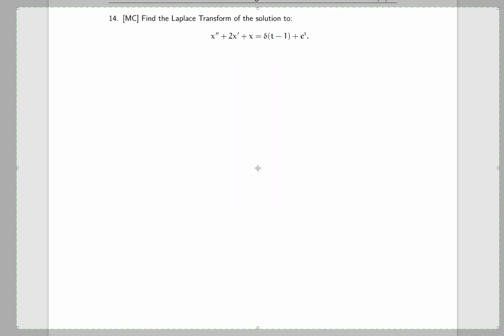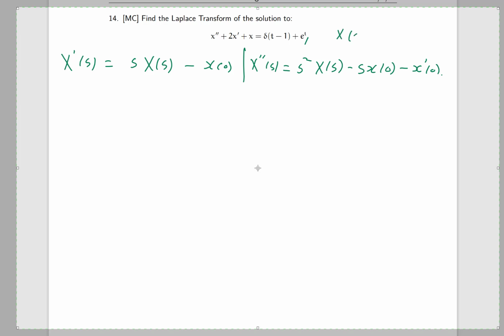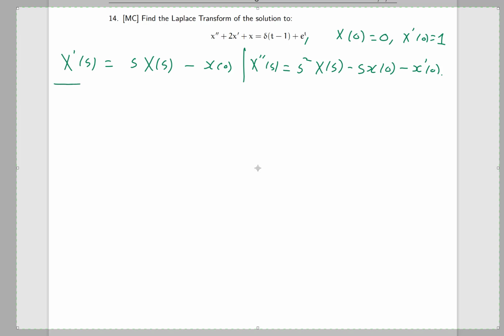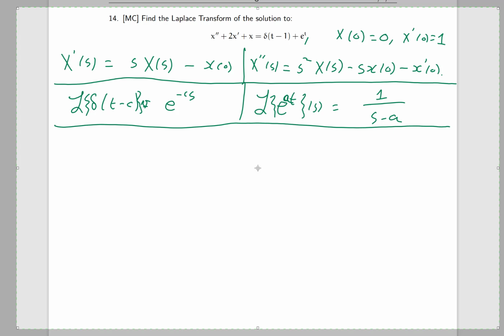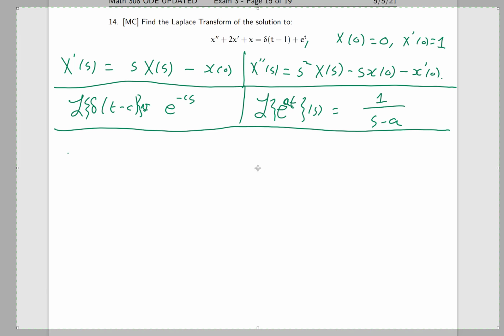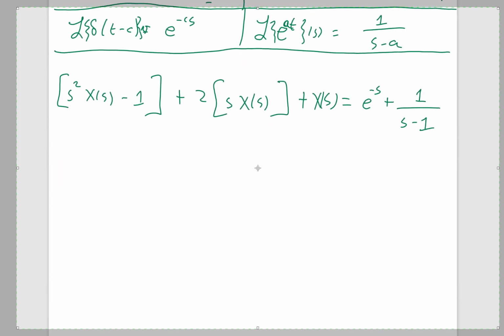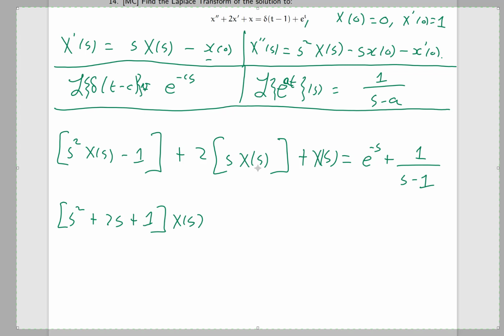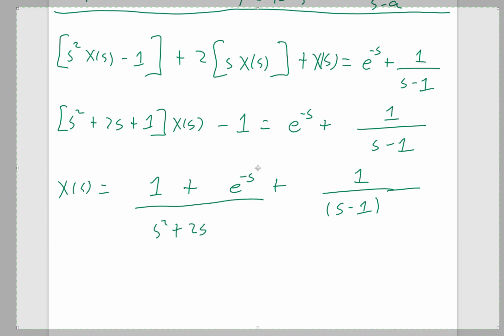Final Review Q14